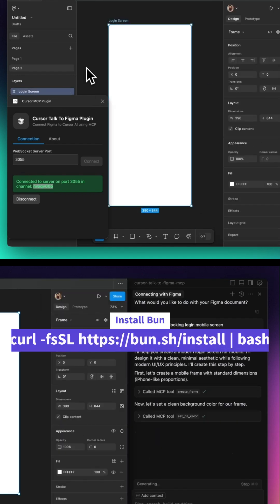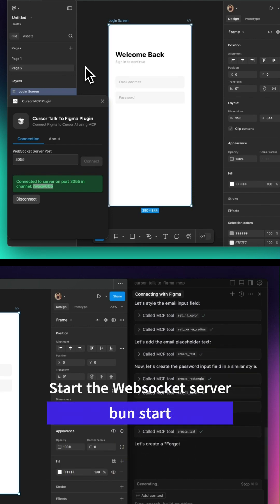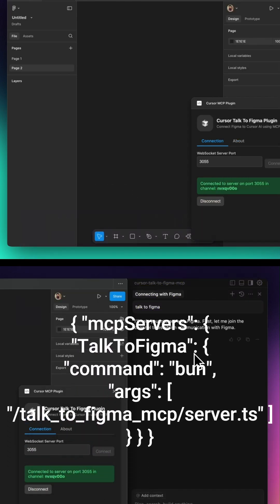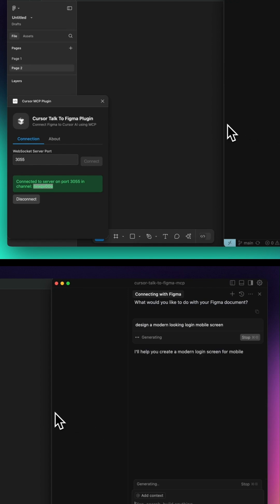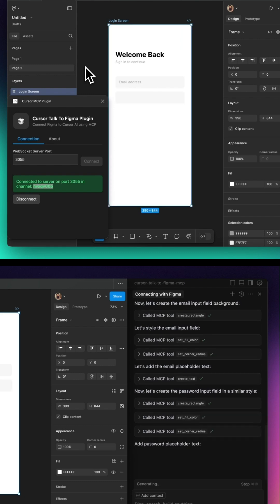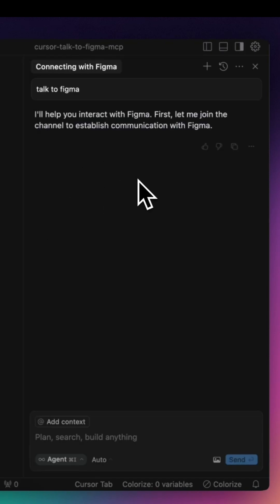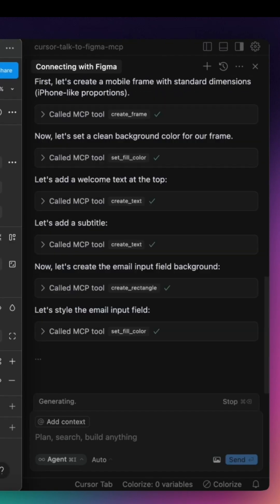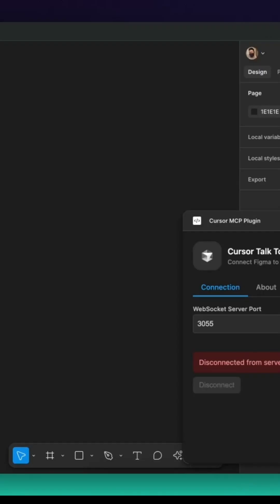AI Automates Figma Designs! (Cursor AI + Figma Integration)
Cursor AI now integrates with Figma, enabling AI-powered UI automation like never before. With a new open-source MCP plugin, Cursor can read, modify, and generate UI components inside Figma, transforming how designers and developers work.

In this video, we’ll explore how to set up Cursor with Figma, what it can do, and why this could be a game-changer for UI design.